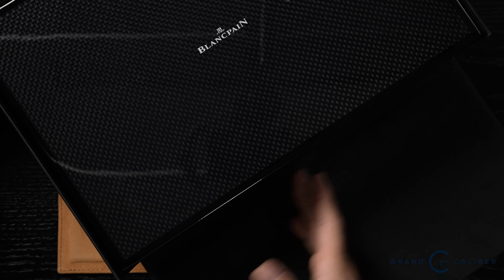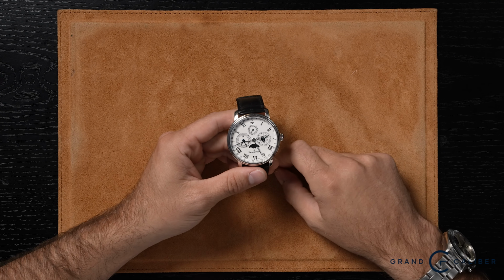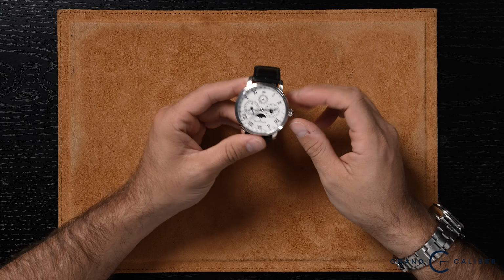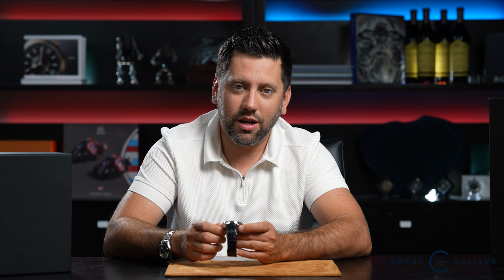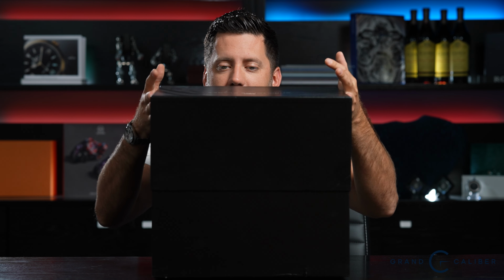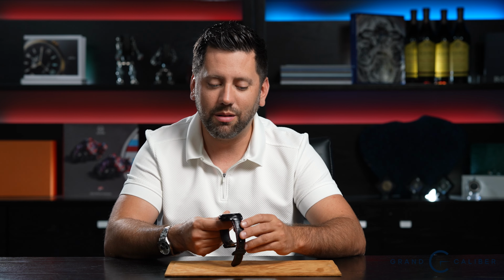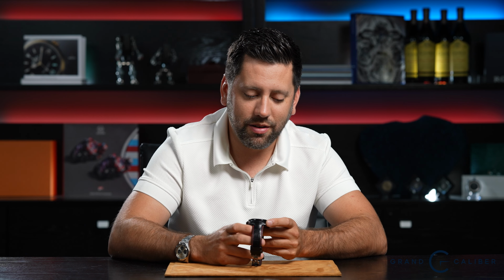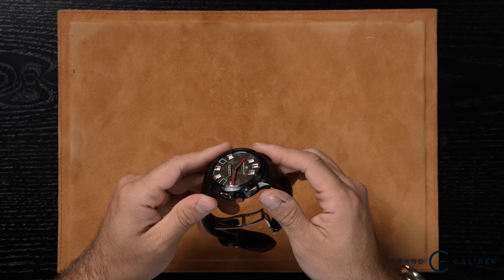Complications Galore | Under the Loupe with Marco Nicolini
Welcome to another captivating episode of Under the Loupe with Marco Nicolini! Join us as we dive into the world of luxury watches and explore two extraordinary timepieces. In this episode, Marco takes a closer look at the remarkable Christophe Claret Blackjack 21 and the elegant Blancpain Villeret Chinese Calendar. Prepare to be mesmerized by the intricate craftsmanship, exquisite design, and innovative features of these exceptional watches. Tune in now and discover the timeless beauty of these horological masterpieces!

Follow Marco: @mnicolini300
Follow Jimmy: @lifeof_jimmychoo
Follow Chris: @ticking_chris
Follow Alfred: @alfredgreeneiv
Follow Victor: @victorberry_gc
Follow Jye: @jyeciesiel
Follow Luis: @luisortiz_gc

Grand Caliber
2811 McKinney Ave
Ste 260

Hours:
Monday - Friday: 10:00am - 5:00pm
Saturday: By Appointment Only
Sunday: Closed